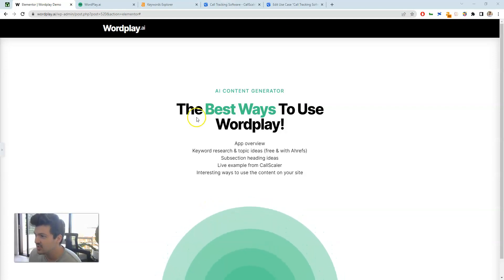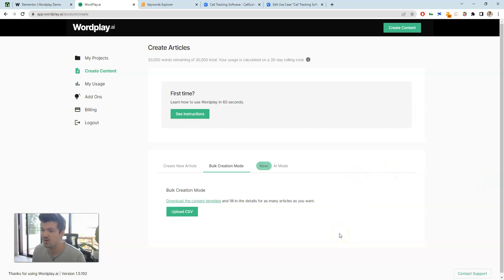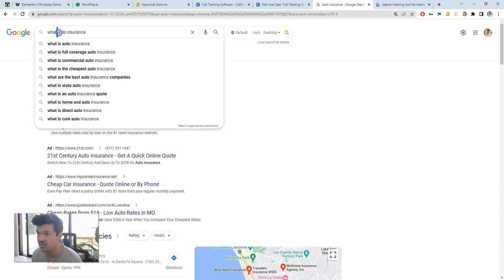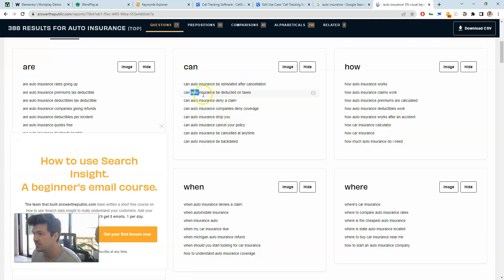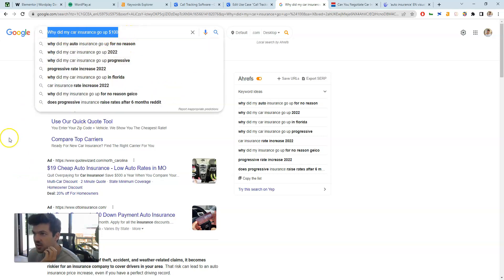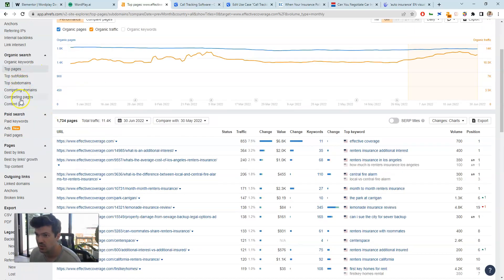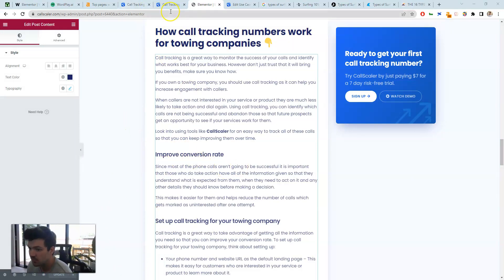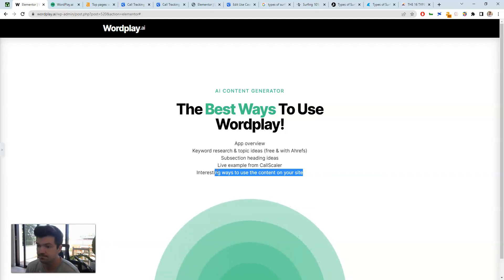THIS Is How To Use AI Content For SEO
In this video, I'm going to show you a few different ways AI content can help you with your Google rankings.

Wordplay can write 1,500+ words of content for you in the click of a button.

AI is changing the world. And AI might just change your SEO game too. In this video, we'll teach you how AI-driven content can add value to your SEO strategy.

You'll learn about some awesome techniques you can use with Wordplay.ai and you'll find out what questions to ask before integrating AI into your SEO strategy.

Chapters
0:00 Intro to Wordplay
1:05 Which AI Modes To Use
4:34 Getting AI Topic Ideas (FREE)
6:59 Getting AI Topic Ideas (Ahrefs)
9:54 Getting Section Heading Ideas
12:31 Live Example: How We Use AI Content
16:29 Templates, Wordpress, & Using AI For Landing Pages